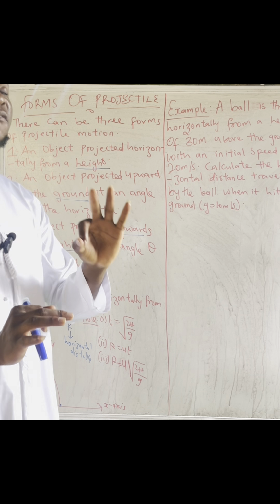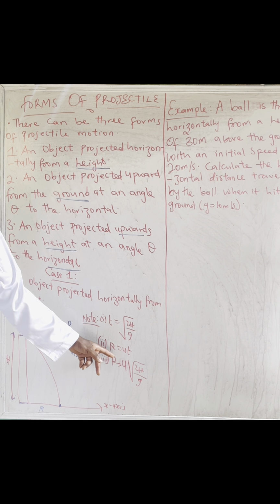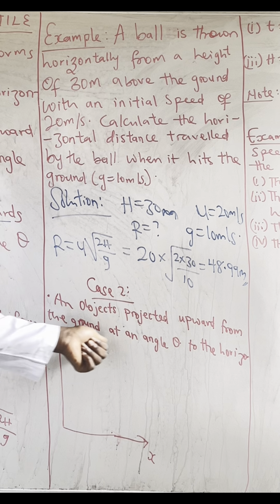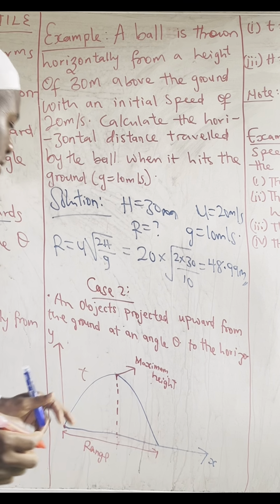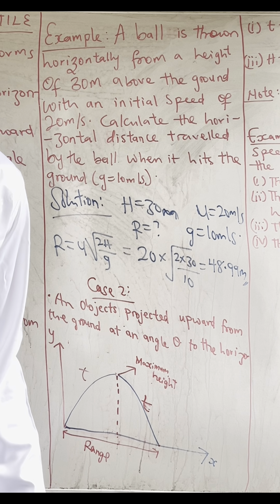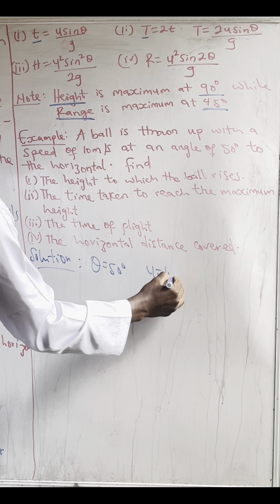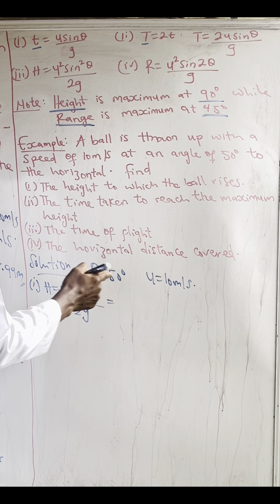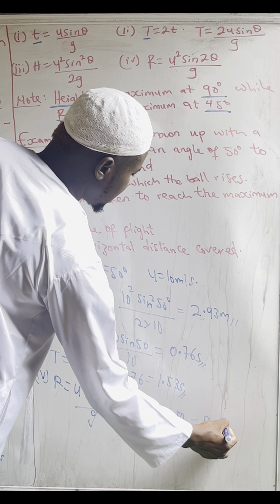FORMS OF PROJECTILE MOTION(Time Of Flight; Range and Maximum Height).